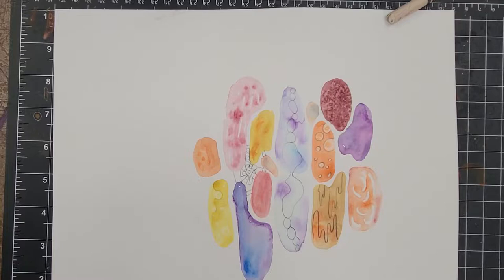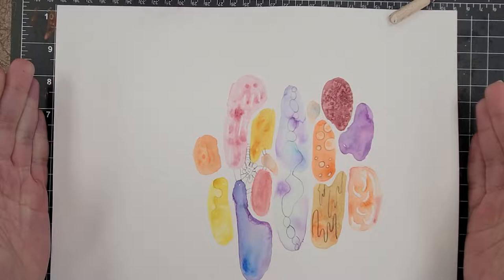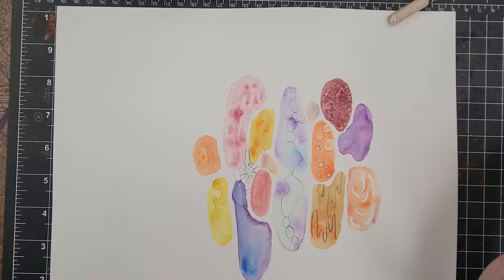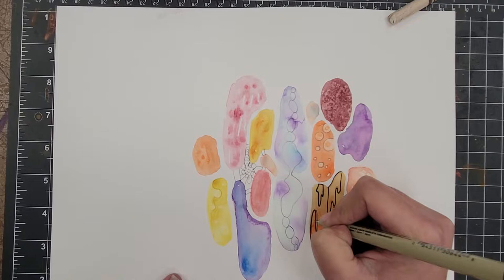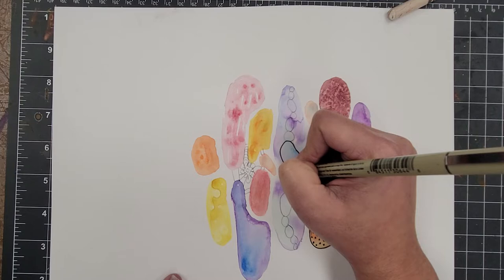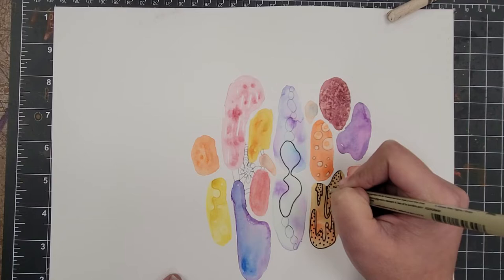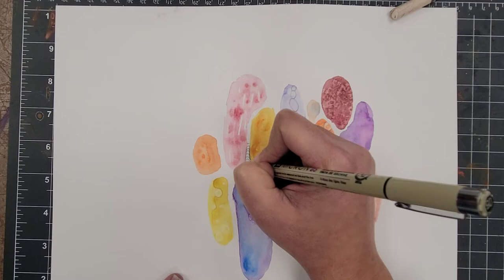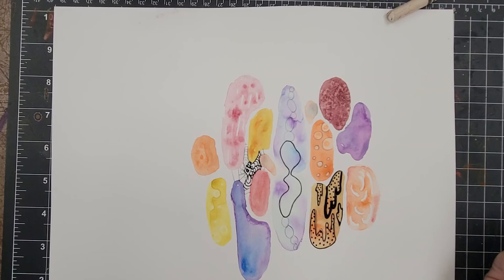Getting Started on your Watercolor Zentangle Painting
Once you have practiced your 6 watercolor techniques and have practiced creating your zentangle patterns, you can start on your final artwork for this unit. start by adding your watercolor techniques. The watercolors should be loose and abstract looking. I recommend looking at the slides that are included in step 4 before starting on painting.  Include at least 3 different watercolor techniques in your painting. After your painting dries, add your zentangle design.

You can add your pattern:
1. in the blank spaces around your watercolors
2. on top of the watercolor
3. on a combination of blank space and watercolor

It is a good rule of thumb to stick to  similar lines/shapes when adding your patterns. For example, Organic lines  go well with wavy and swirls. But remember this is NOT a hard rule but something to keep in mind when you get stuck
Lastly, add a variety of line thickness and fill patterns to add contrast in your artwork.